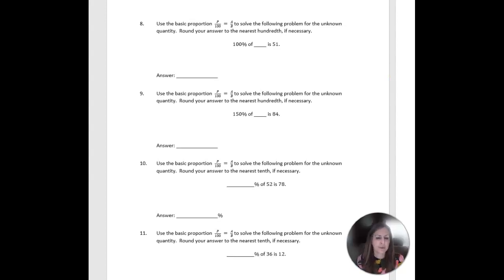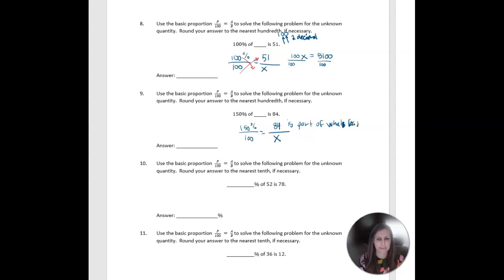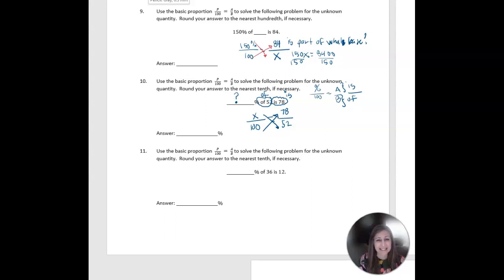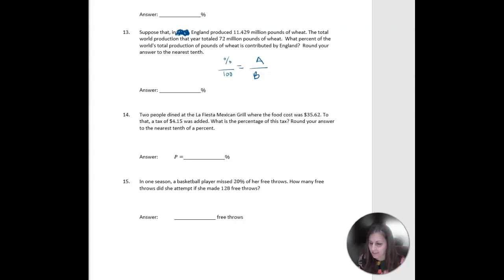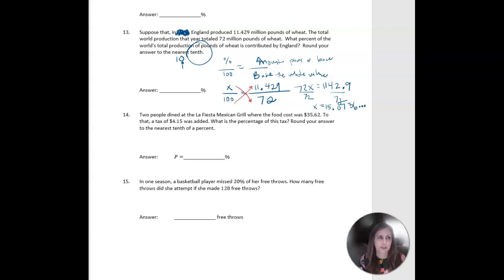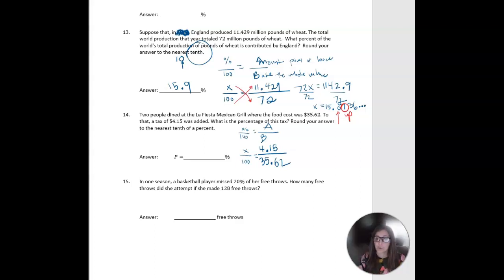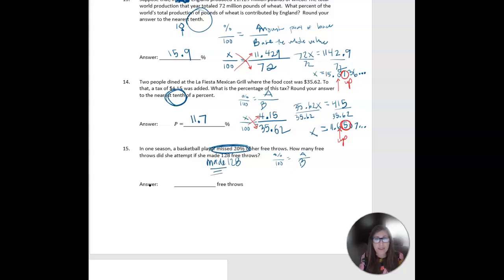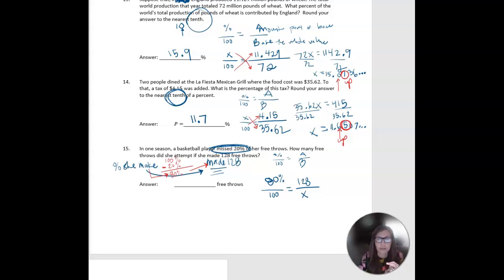4.5 Percent Application